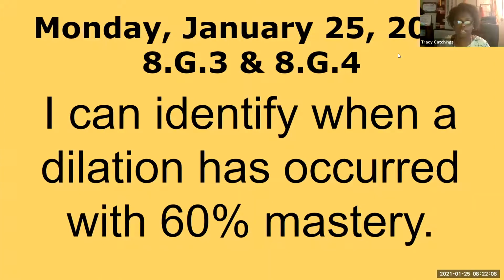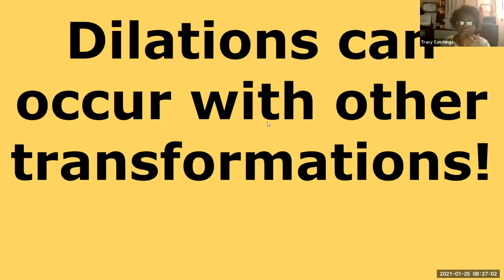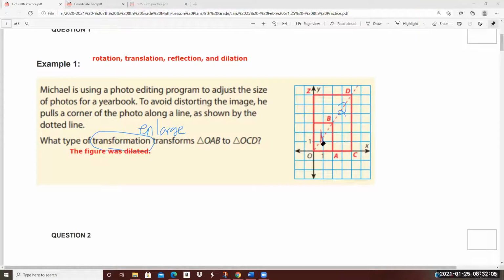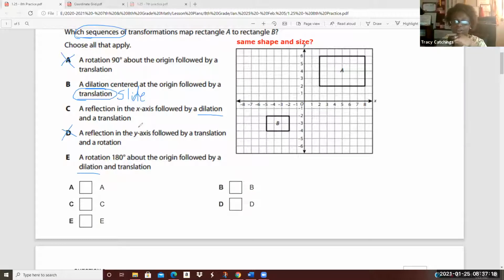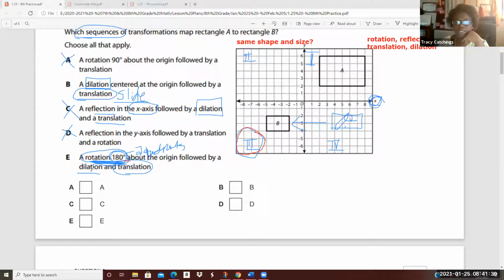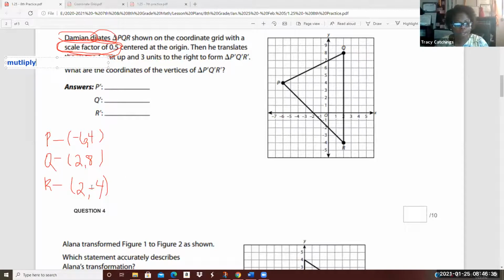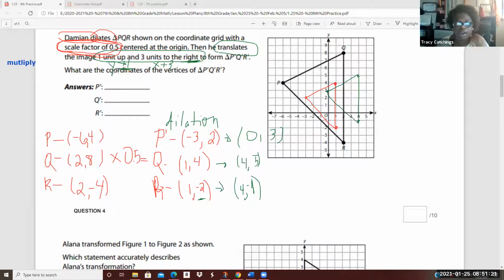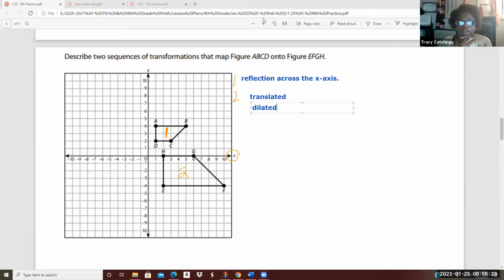8th Grade Jan 25th Dilations Class Recording